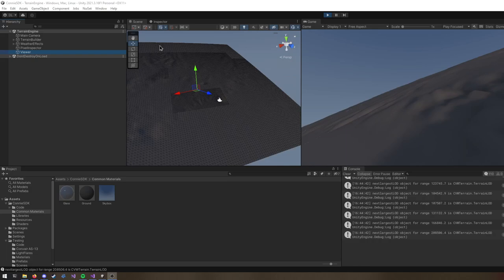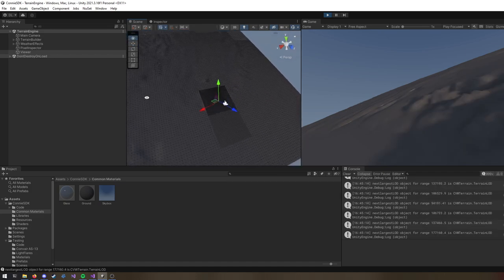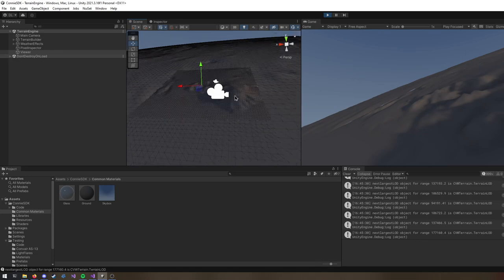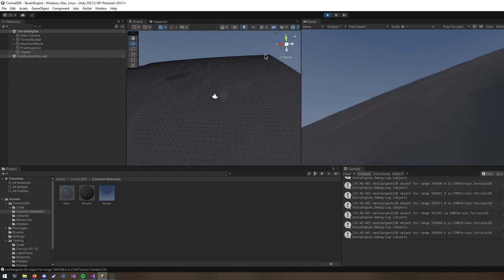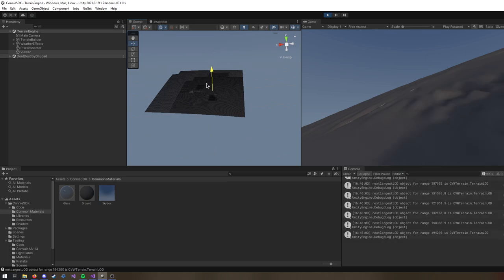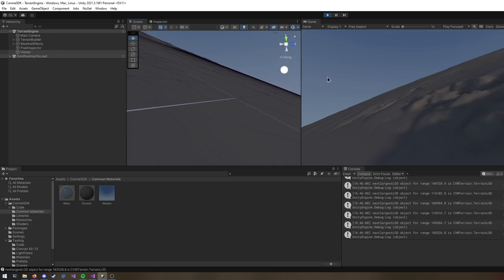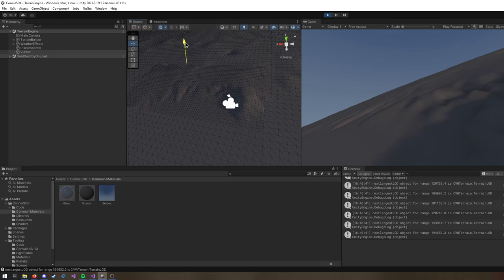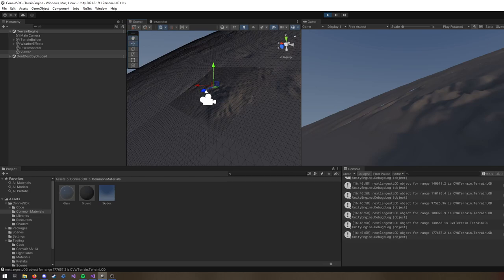CVW5 Terrain WIP - Part 2? 3? of Who knows how many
Ever more progress into procedural terrain generation for CVW5! Things are coming together nicely with new Level-Of-Detail stepping and visibility. This isn't perfect, as you can no doubt tell from the seam lines, but I'm making progress!